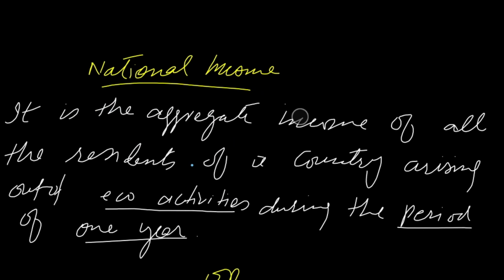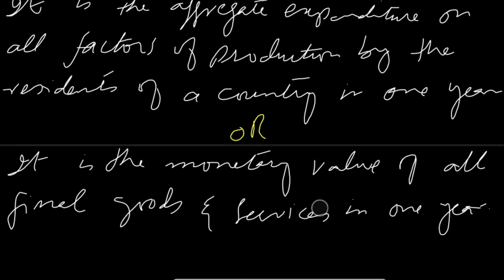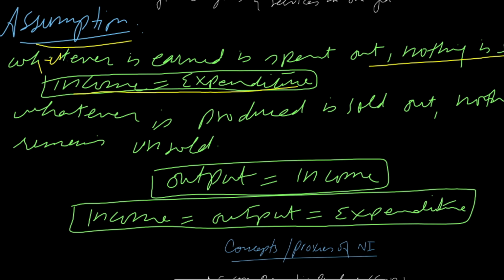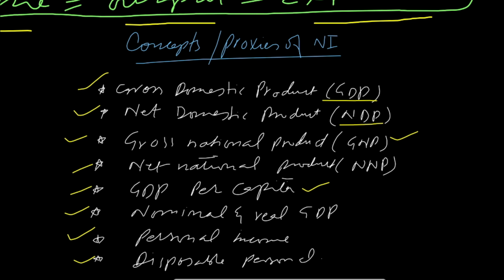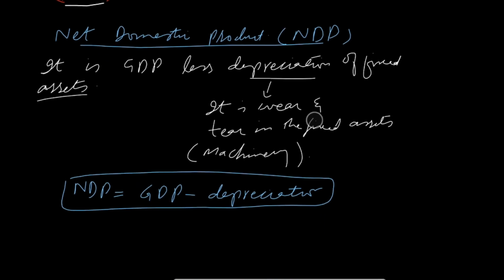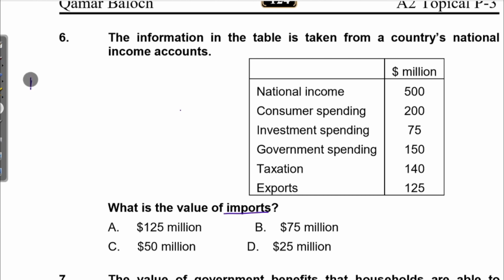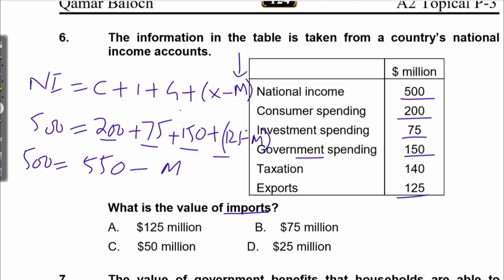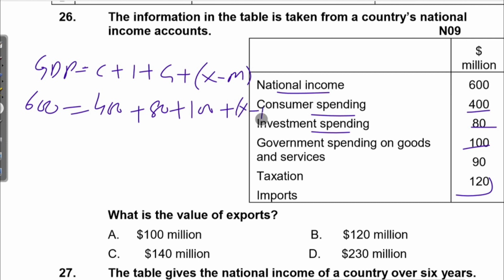National income accounting | GDP | GNP | NNP |Finding exports and imports GDP = C + I + G + X- M